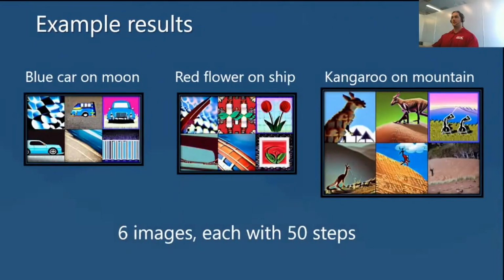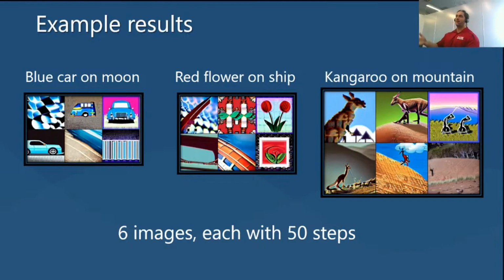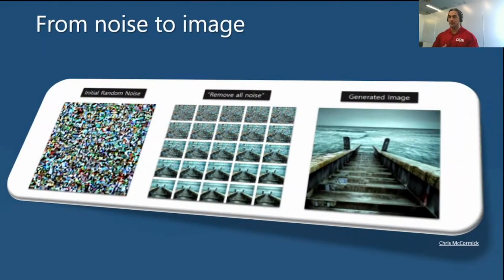CODE Presents Excerpt - Local Image Generation Examples